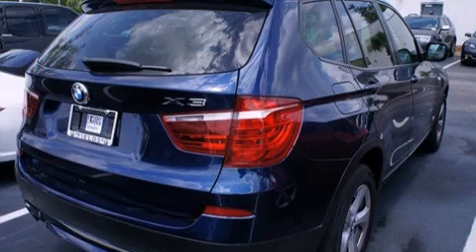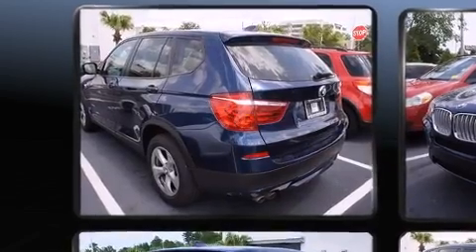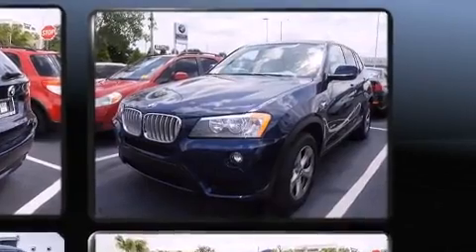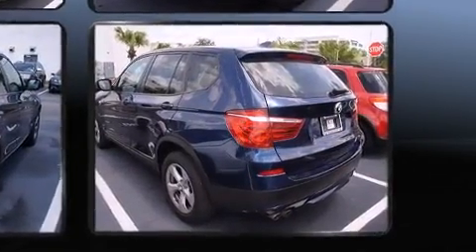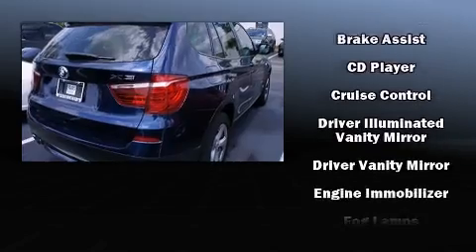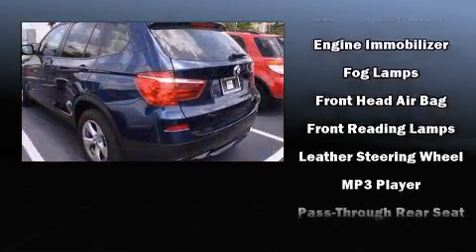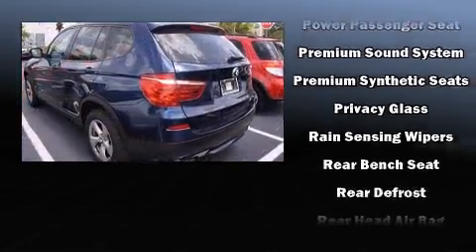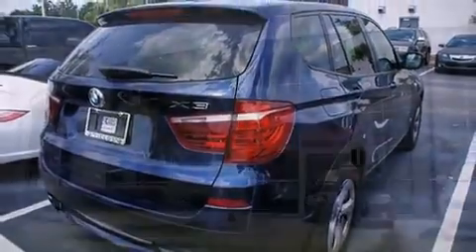2011 BMW X3 28i in Winter Park, FL 32789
Fields BMW Winter Park

Experience driving perfection in the 2011 BMW X3 xDrive28i. With fewer than 25,000 miles on the odometer, you'll be impressed by a spectacular blend of technology, style and refinement. Under the hood you'll find a 6 cylinder engine with more than 230 horsepower, and for added security, dynamic Stability Control supplements the drivetrain. Top features include cruise control, front and rear reading lights, 1-touch window functionality, speed sensitive wipers, an outside temperature display, telescoping steering wheel, power door mirrors, and seat memory. BMW ensures the safety and security of its passengers with equipment such as: dual front impact airbags with occupant sensing airbag, head curtain airbags, traction control, brake assist, anti-whiplash front head restraints, a panic alarm, and 4 wheel disc brakes with ABS. Sophisticated all wheel drive technology maintains a firm grip on the road. You will have a pleasant shopping experience that is fun, informative, and never high pressured. Please don't hesitate to give us a call.